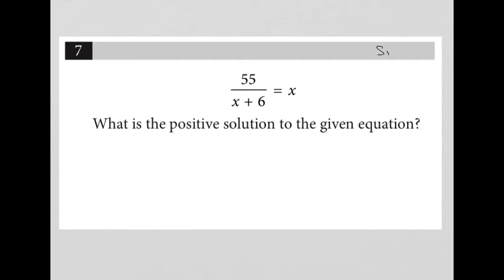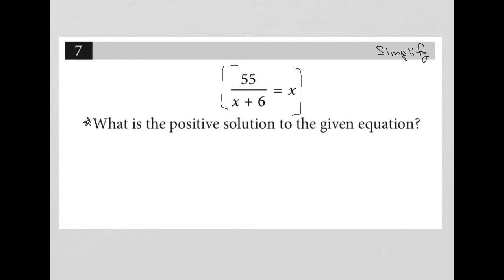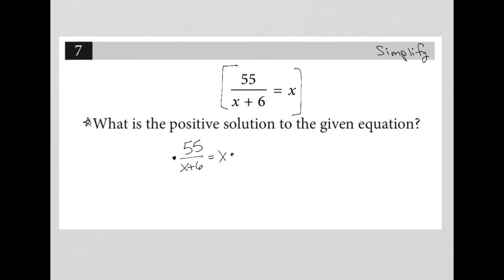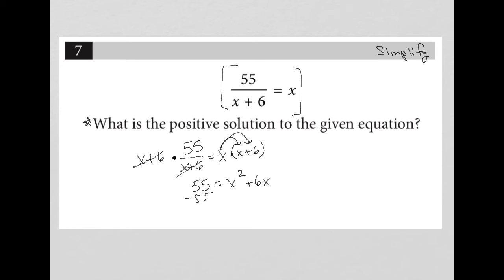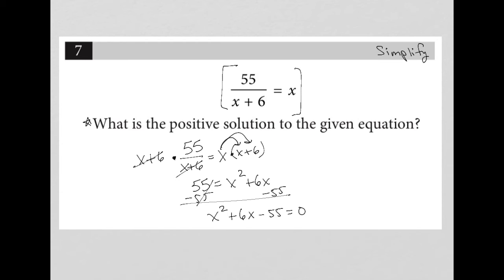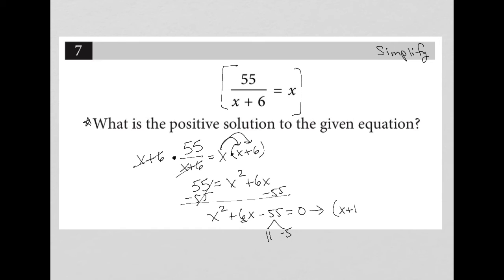55 / x + 6 = х; What is the positive solution to the given equation?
Nonadaptive Digital SAT Practice Test 2 Module 1 Question 7:

55 / x + 6 = х

What is the positive solution to the given equation?